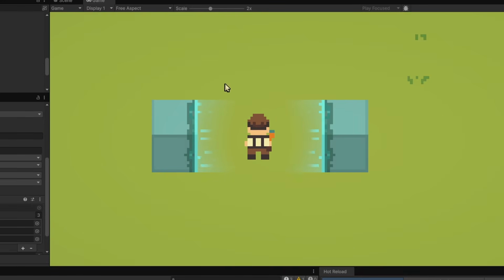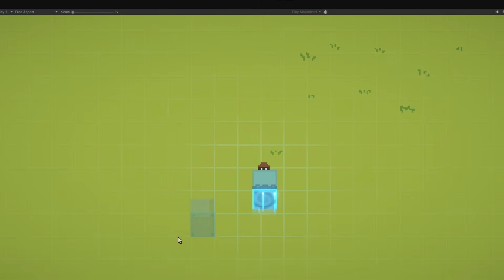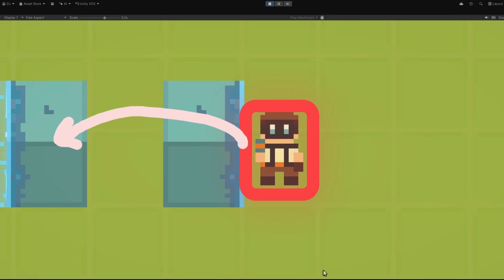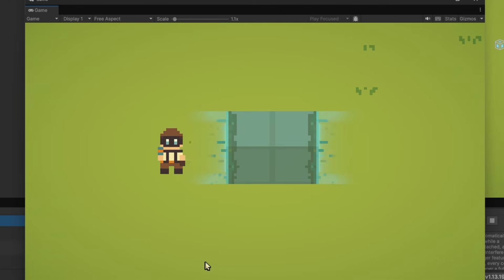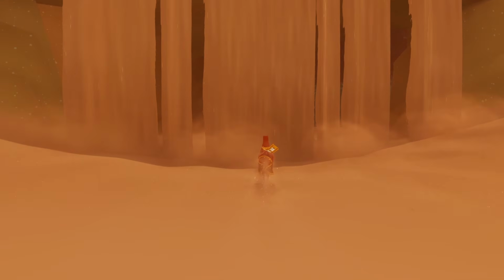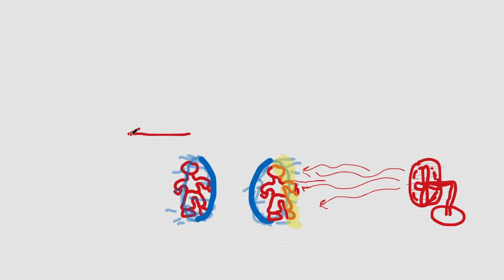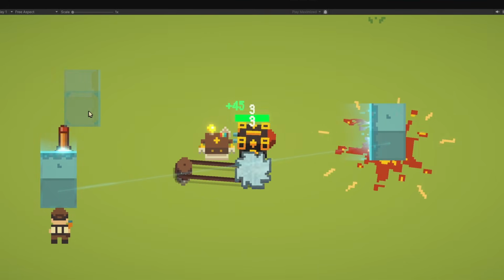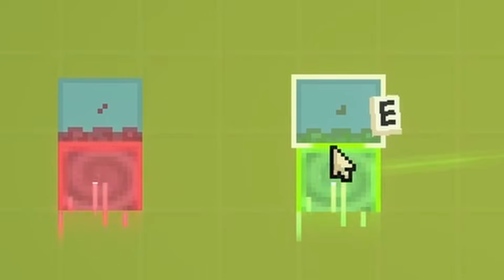The secret behind my portal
By maintaining a complete clone of the object, the edge that pokes out is just as interactable as the original.

When the clone exits the portal, the original is destroyed.

But to be honest, I spent most of my blood sweat and tears for the VFX on this one.